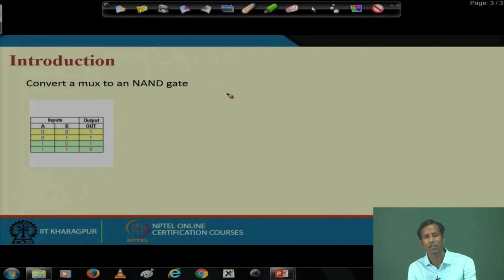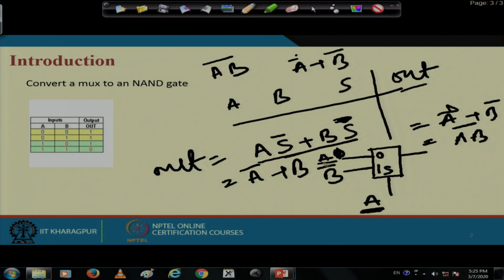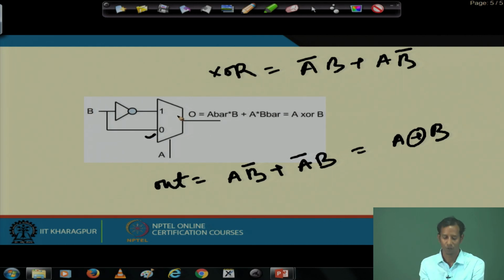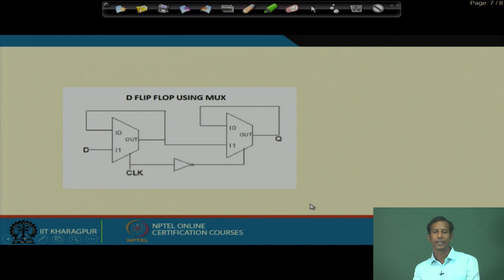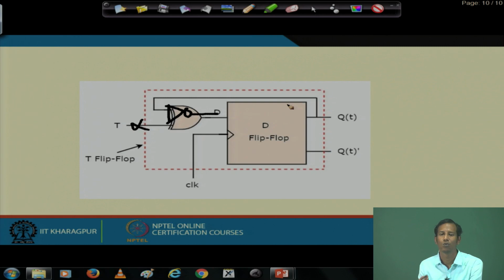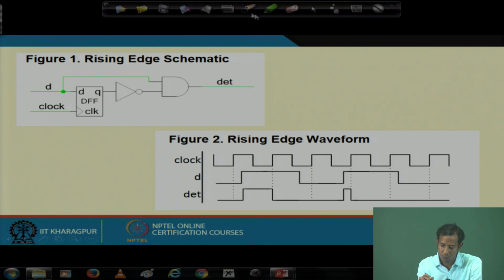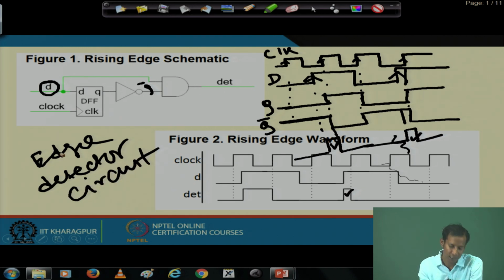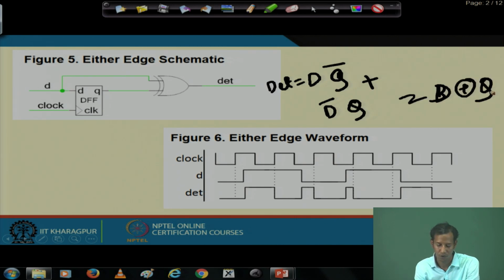Lecture 58: Architectural Design of Digital Integrated Circuits